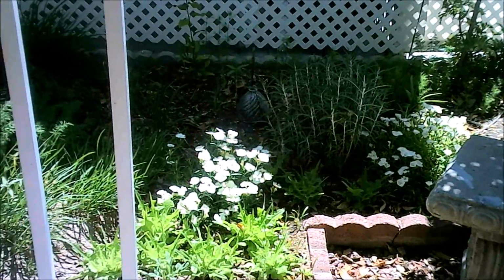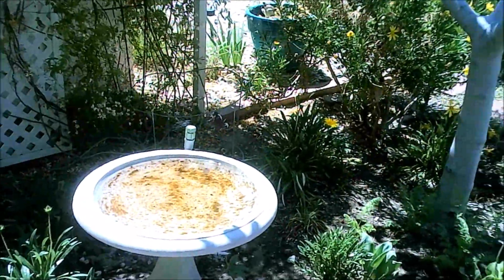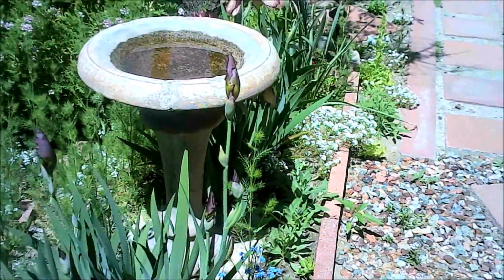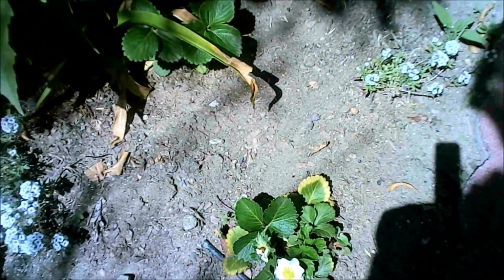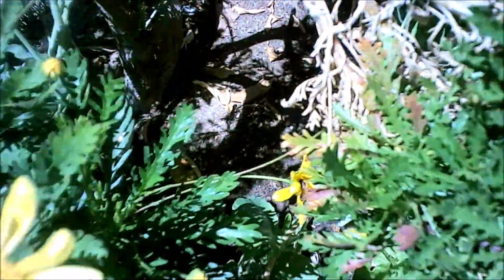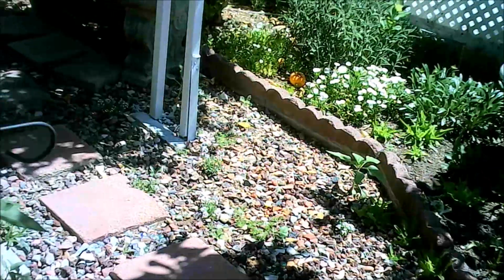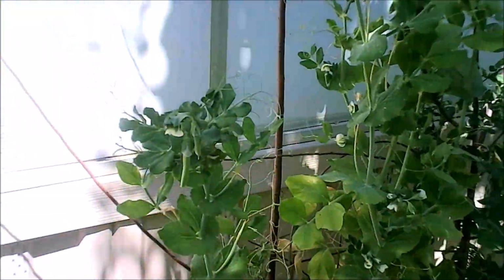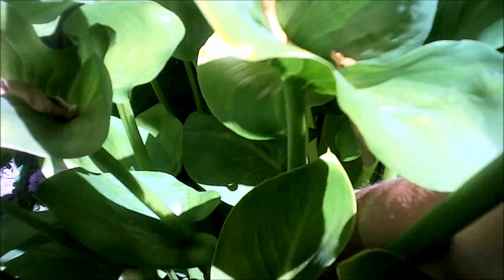Spring Renewal: April Cleanup in My Mighty Lil Garden! - Cindy's Artistic World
Join me for a Spring Garden Cleanup & Quick Garden Tour as we transition from April to May! We’re tackling essential Garden Maintenance, including deadheading, weeding thinning out overgrowth to ensure better air circulation & keep My Mighty Lil Garden thriving.

The best laid plans will always change as we adapt to what we find every day in our garden. As April comes to a close, it is time for some serious cleanup here in My Mighty Lil Garden! 🌿From clearing out the last of the winter debris to prepping the beds for new artistic projects, I’m sharing my process for keeping this small space thriving. Whether you're a fellow gardener or just here for the peaceful vibes of Cindy's Artistic World, I hope this inspires you to get outside and enjoy your own green space!      whatever your own garden has in store for you today.

This video is a quick tour of what I do at the end of April & into May by tackling some essential yard cleanup, which includes deadheading, a bit of weeding, thinning out overgrowth & ground growth to ensure better air circulation throughout My Mighty Lil Garden.

Whether you're a fellow gardener or just here for the peaceful vibes of Cindy's Artistic World, I hope this inspires you to get outside and adapt to whatever your own garden has in store for you today!

In this video:

Cleanup Essentials: Clearing out old growth, winter debris, and weeds.
Better Growth: Deadheading and thinning for improved air circulation.
Spring Prep: Preparing garden beds for late spring planting.
Seasonal Transition: A tour of the late April to May changes and final artistic touches.